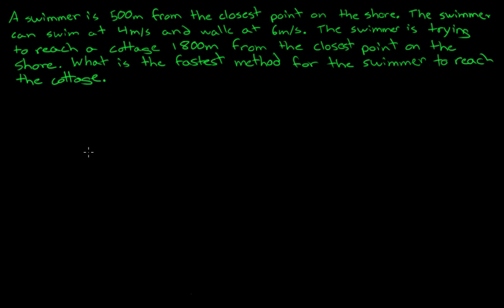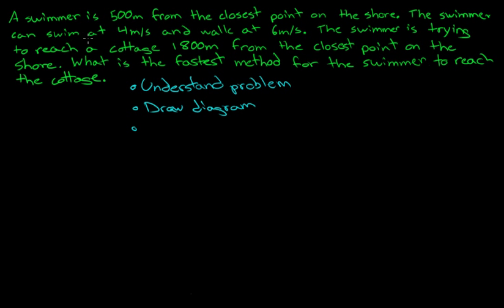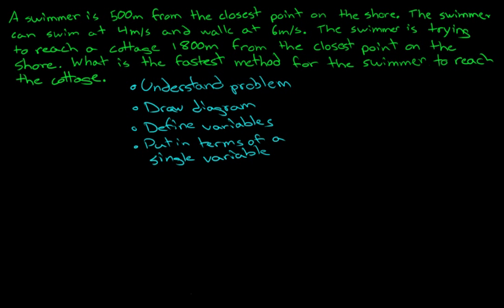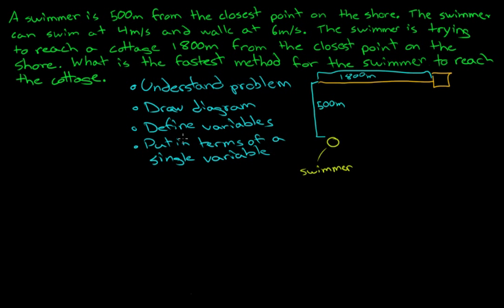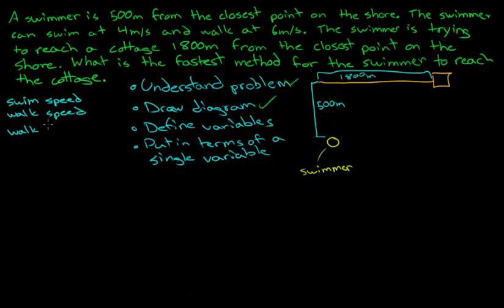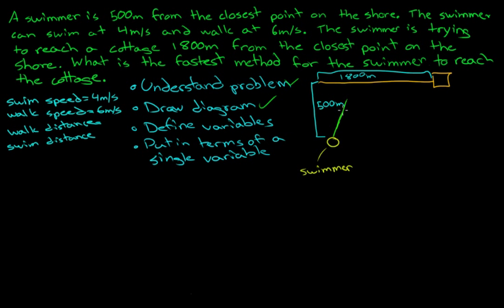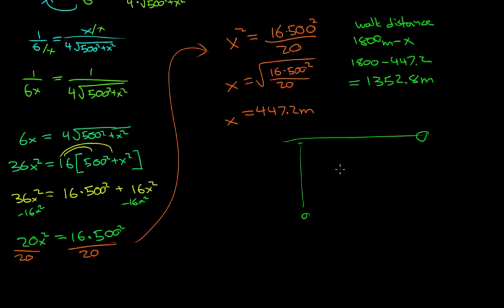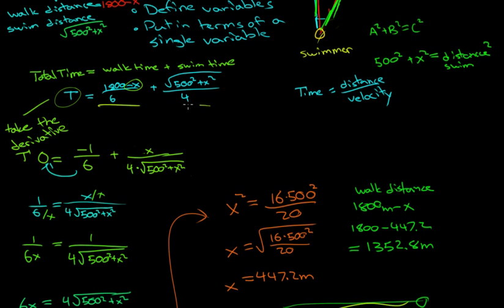Example Calculus Optimization Problem (fastest route)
How to find the shortest route between two points using calculus optimization. In this video, I calculate the fastest mixture of walking and swimming for a swimmer to reach a cottage. The trick is understanding the problem, drawing a diagram and putting the variables in terms of a single variable.